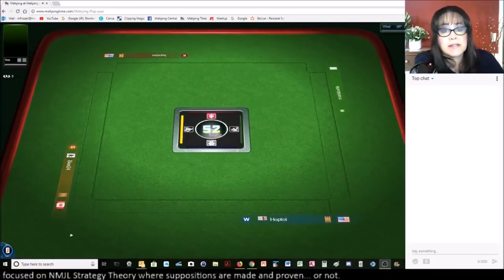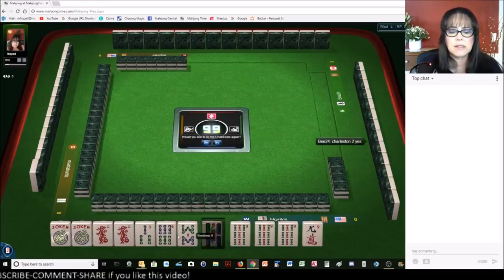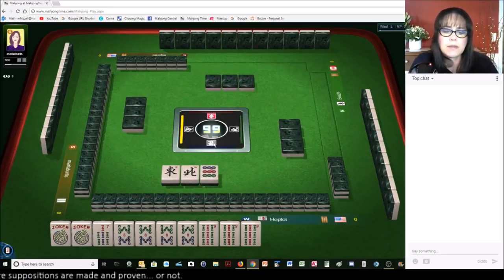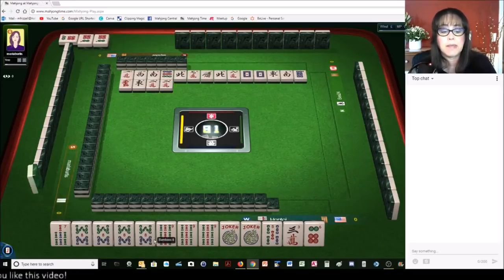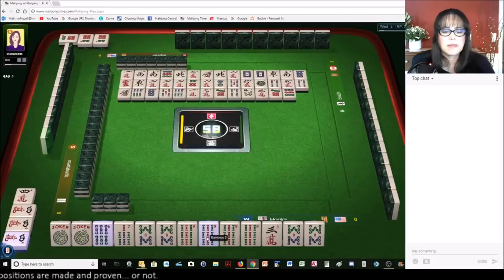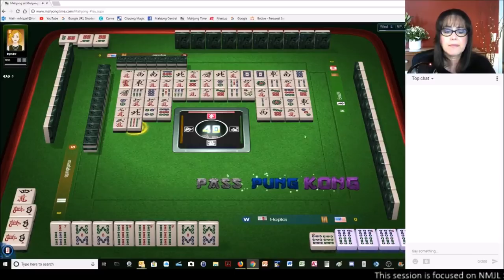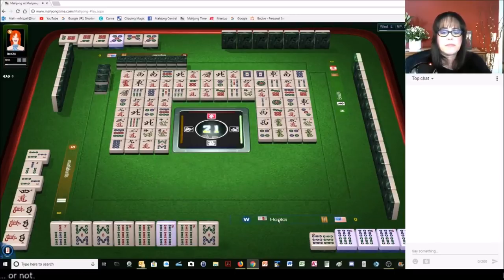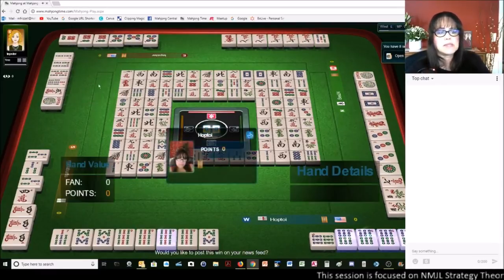National Mah Jongg League Strategy Theory Working with a Gap Hand 20180804